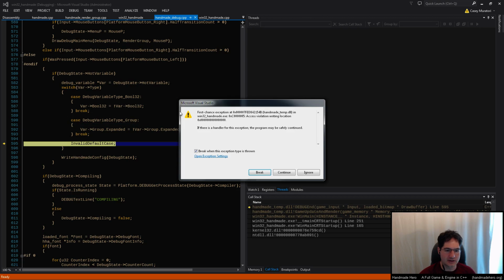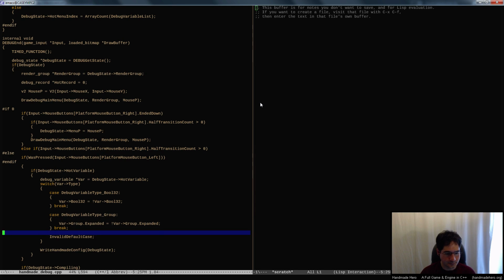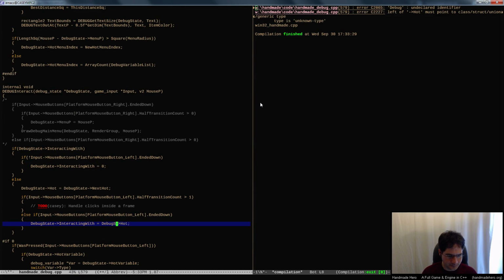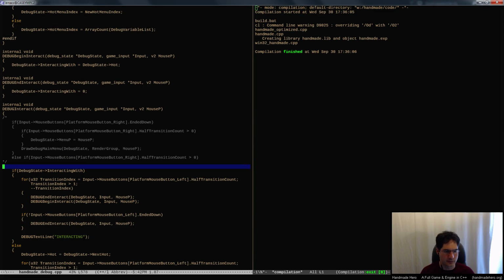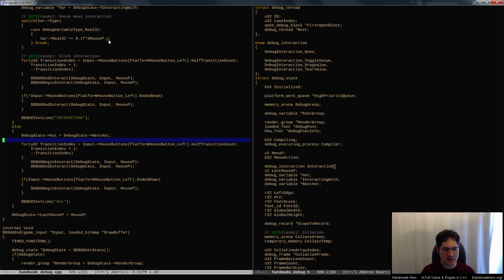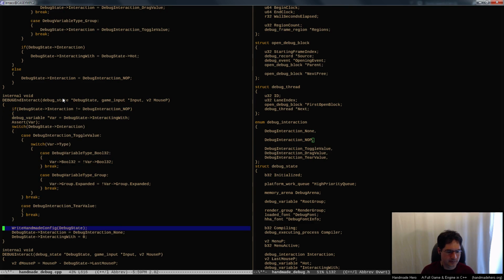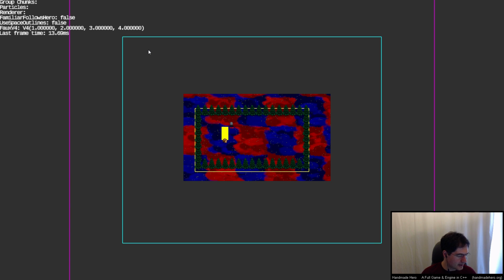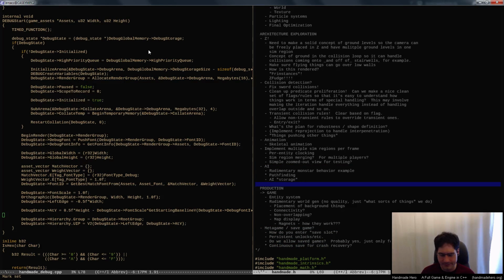Handmade Hero Day 196 - Introduction to UI Interactions